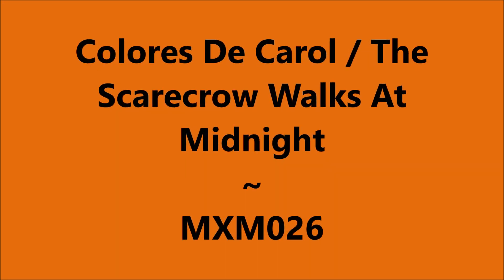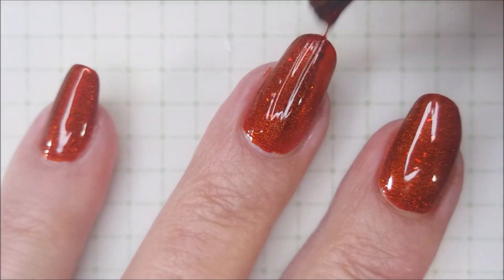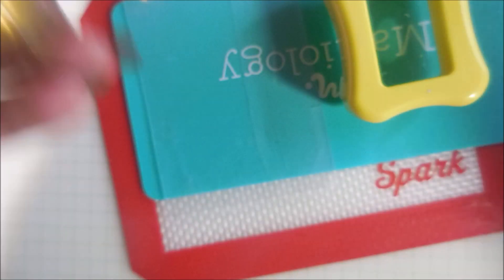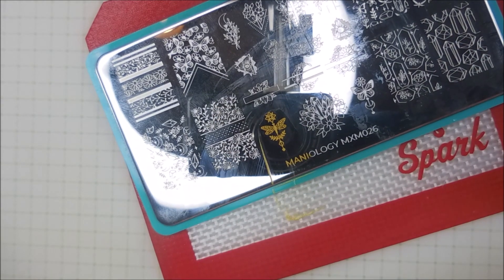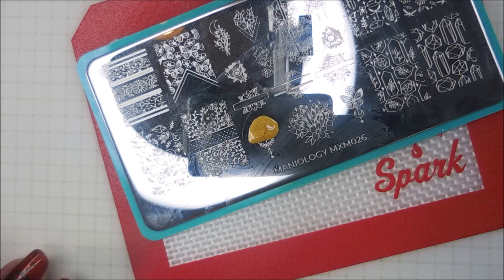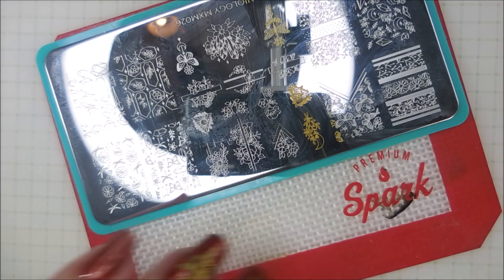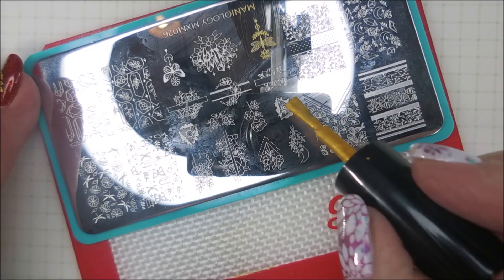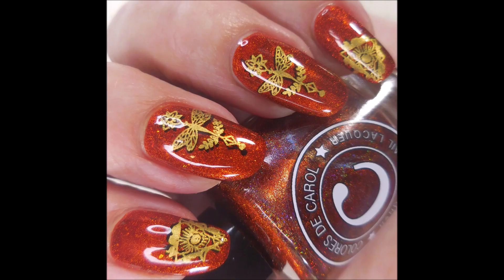Colores De Carol / The Scarecrow Walks At Midnight ~ Maniology MXM026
This stamping plate came in a Mani X me box.

Tina

Peel Off Base Coats:
Peeleze:

32 pc set Acrylic Stamping Plates: